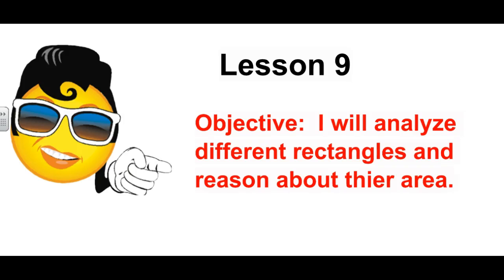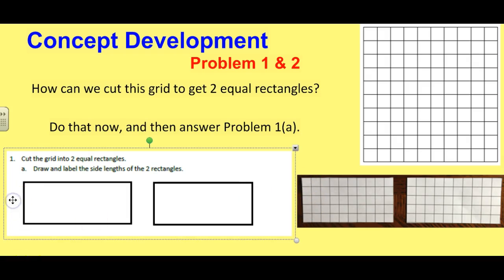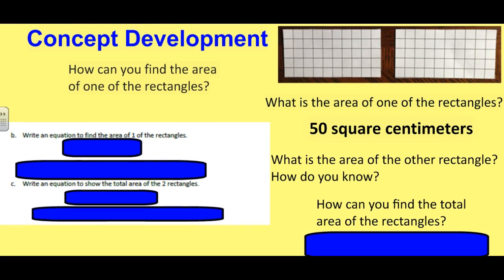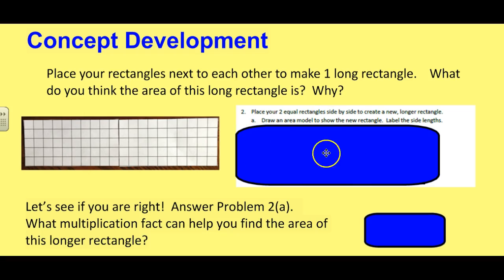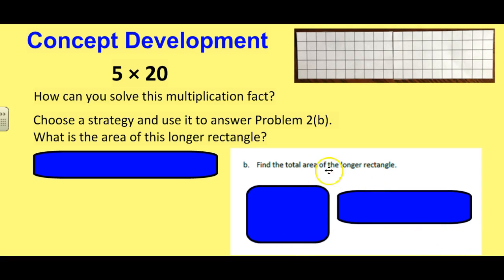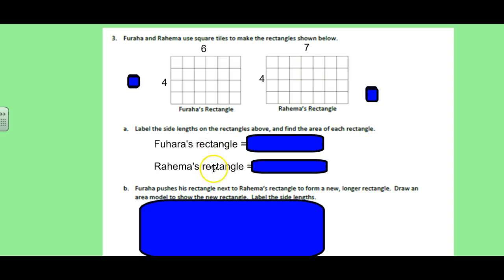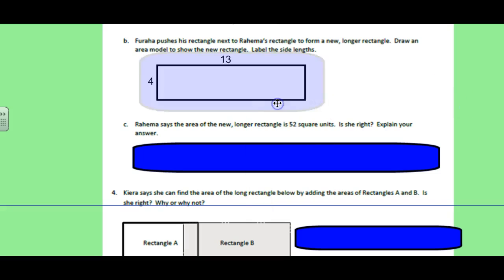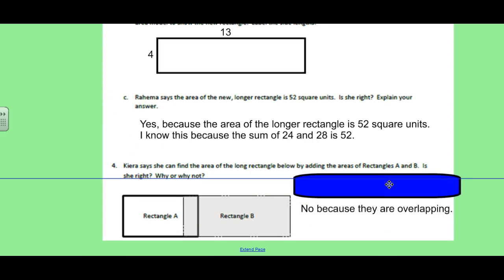Module 4 Lesson 9